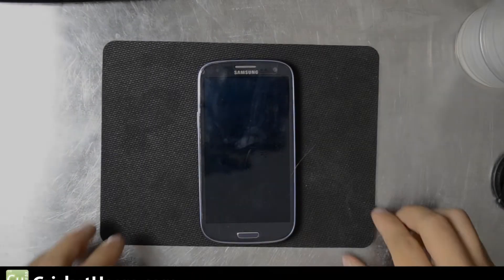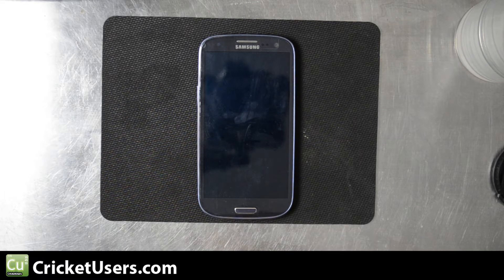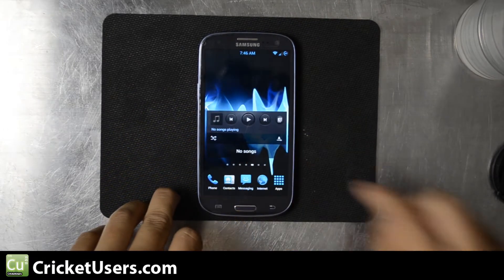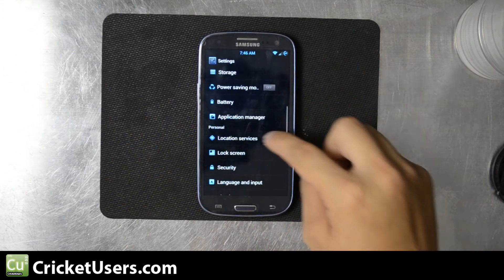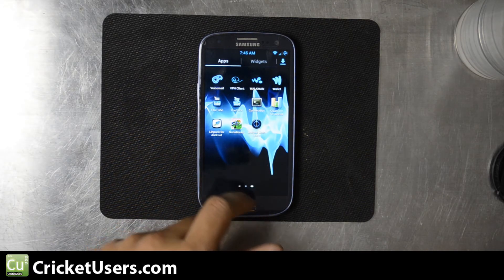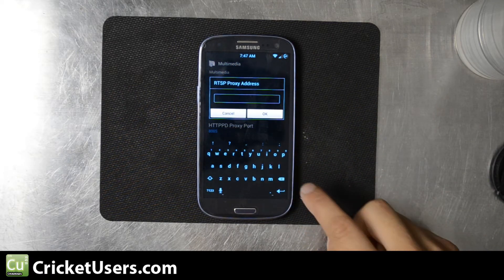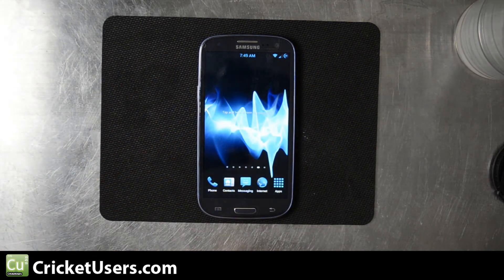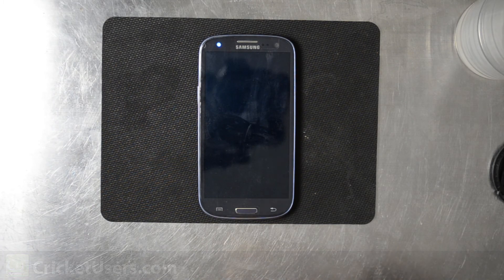USGalaxyS3.com - Sprint Samsung Galaxy S3 - Speed Up Streaming Media Speeds (Youtube, Pandora, etc)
NOTE:  This should enhance streaming media speeds for Sprint users as well.

If you have a Sprint Samsung Galaxy S3 and have flashed it to another carrier, you will need to fix the Multimedia settings to get streaming to work.  This will fix problems with Pandora, Youtube, and similar applications while using a cellular data connection.